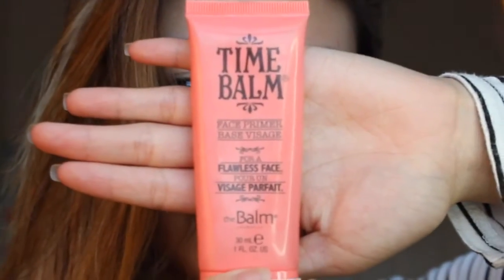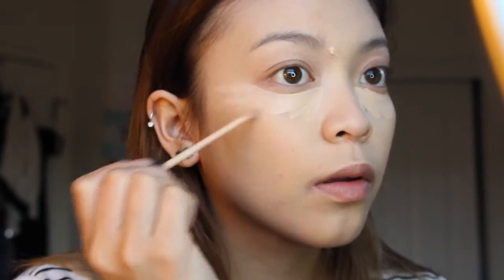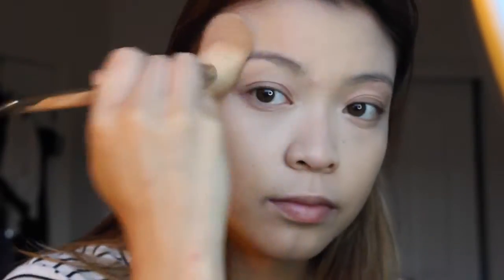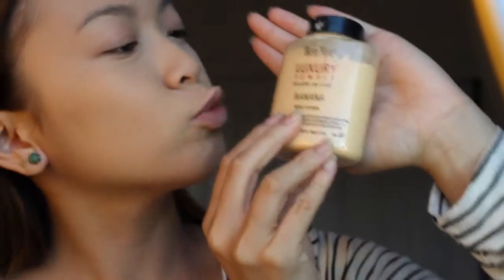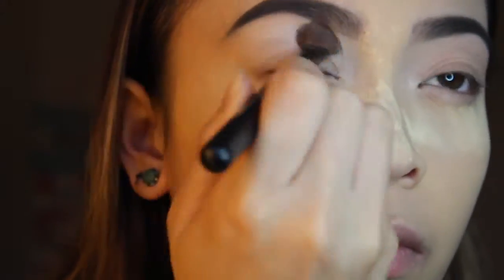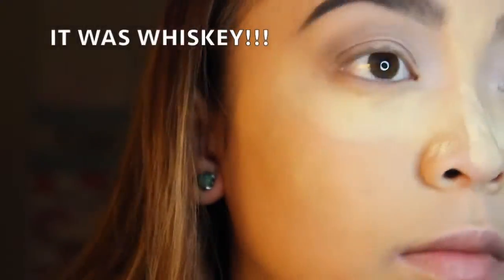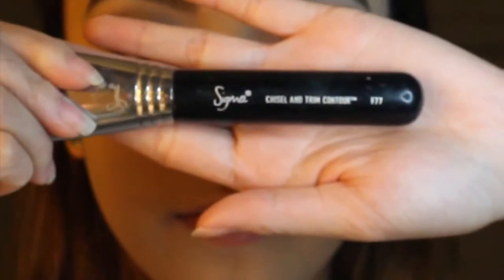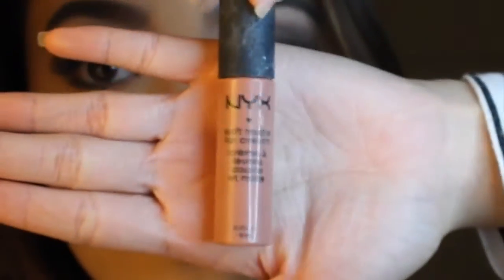Flawless Makeup Routine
If you woke up like that then girl you better go back to sleep.

Just kidding I love you guys.

More videos to come since I'm resurrected yaaay!